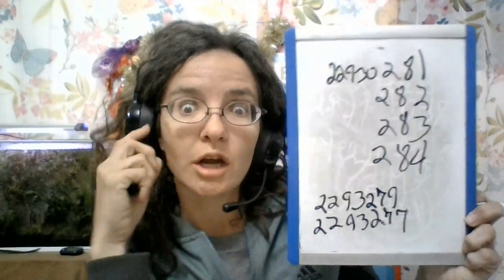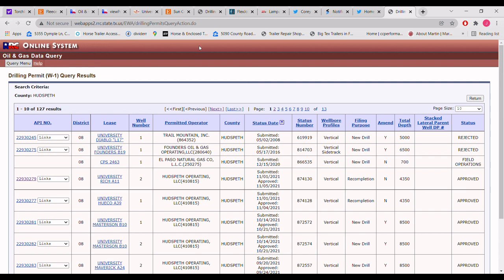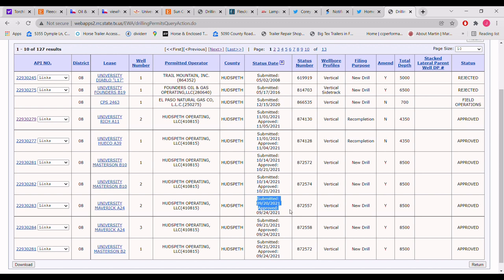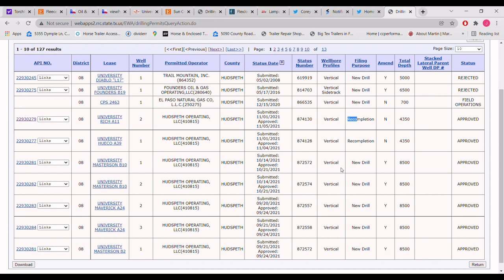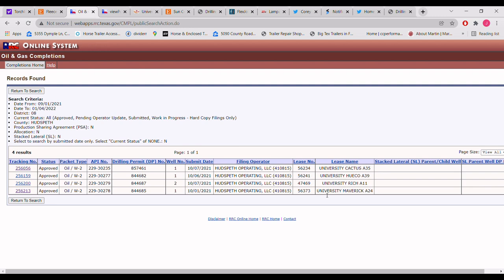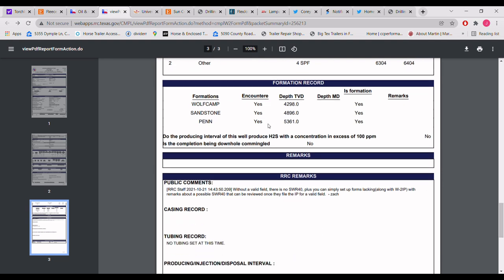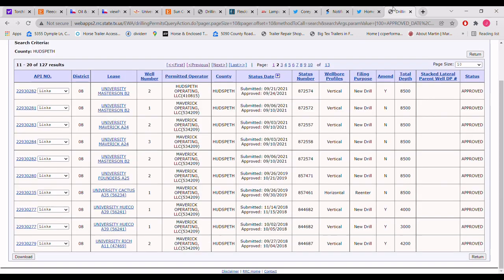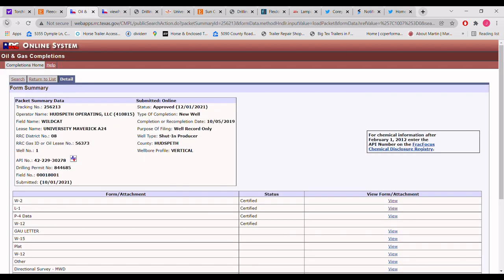How to cross check TX oil well data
In this video we search the Texas Rail Road Commission website for well completion information. University lands sometimes has the information up as well.

API numbers of wells to be completed for the former Torchlight/Oilco property:
New Wells:
22930281
22930282
22930283
22930284

Wells filed for recompletions:
22930277
22930279

Sources:
University Lands well search for wells on University Lands Property: